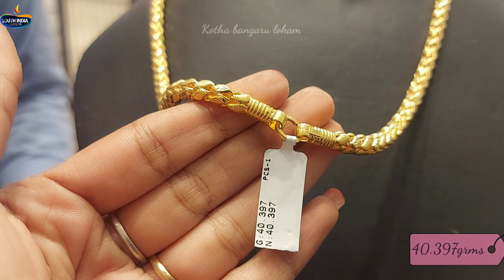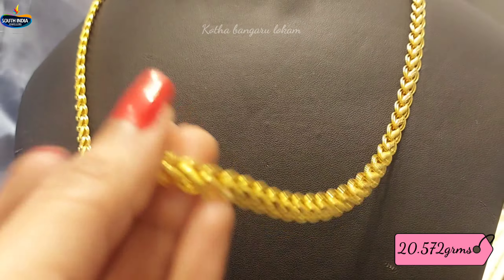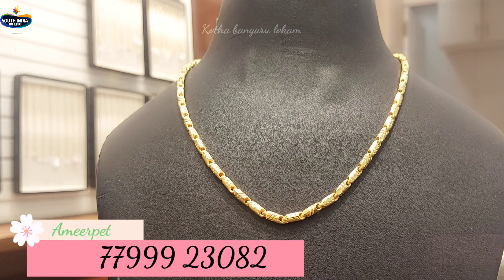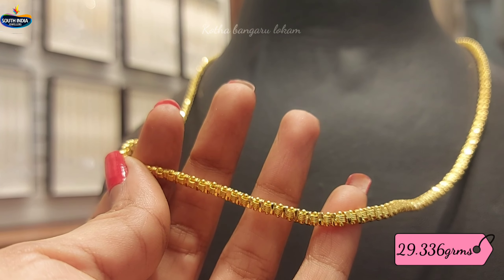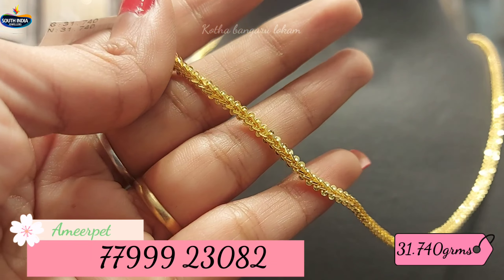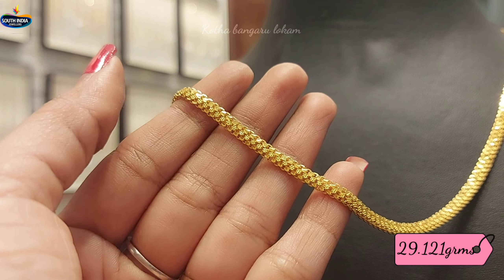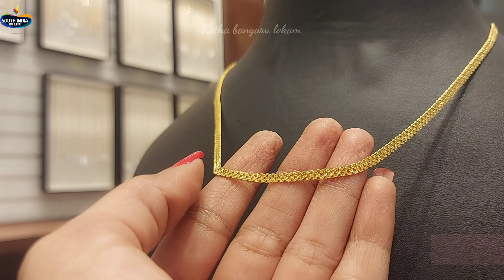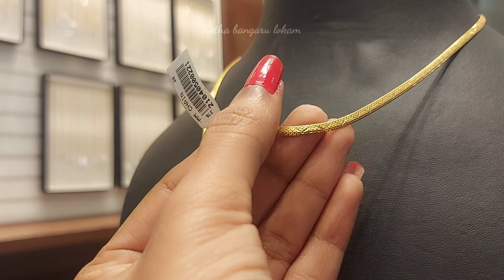Southindia jewellers men's chains collection with weight//Latest designs in men's chains/Gold chains